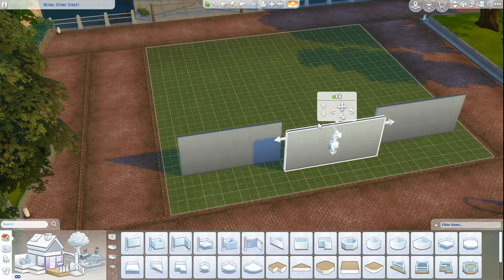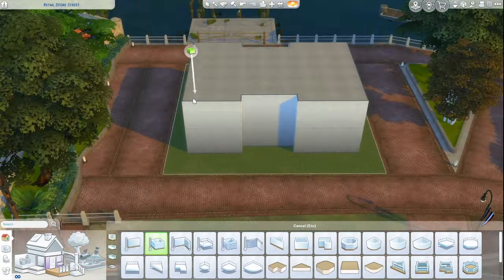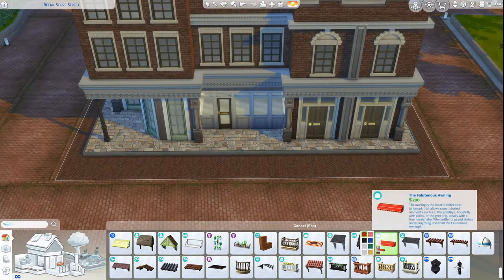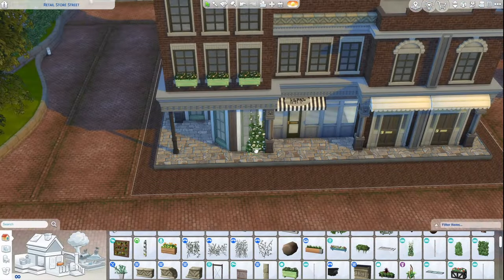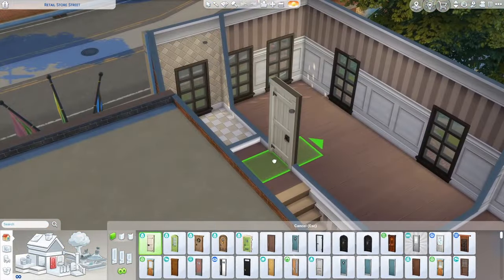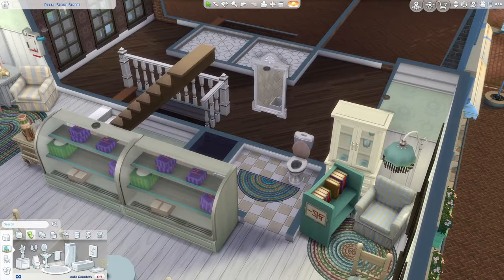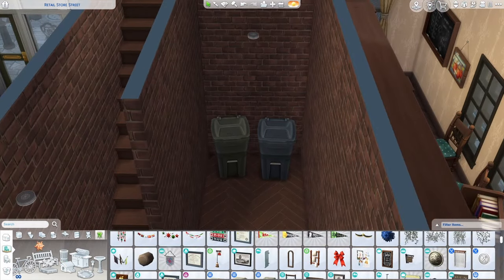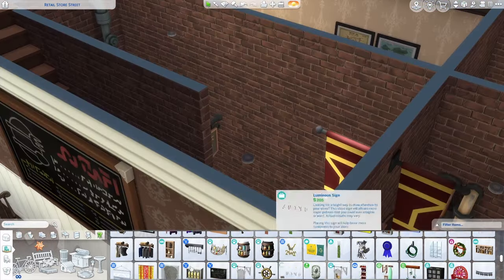NEW ENGLAND RETAIL STREET | Haven's Hallow Save File | Sims 4 Speed Build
🕵️‍♀️ Something’s not right in this charming seaside town …

Welcome to New England Retail Street — a cozy, coastal build with mystery. This Sims 4 speed build captures the classic charm of New England, complete with quaint storefronts, local businesses, and a lingering sense of mystery.

⚓️ Part of my Haven’s Hallow Save File, this build hides clues to the disappearance of Corine Sanford.

This build is available on my gallery, ID below. The Save File is not yet available, but feel free to join me on the journey of creating it!

What you’ll find:

📖 Cozy storefronts

🌲 New England architecture

🕰️ Historical charm

🔎 A setting filled with mystery

📝 Save File: available soon

📱 Socials

Origin ID: TiniestGuitar_58

🎵 Music

Pixelated Autumn Leaves - Jeremy Blake